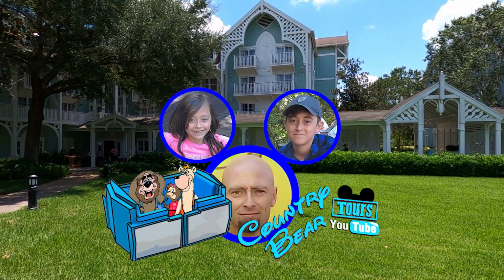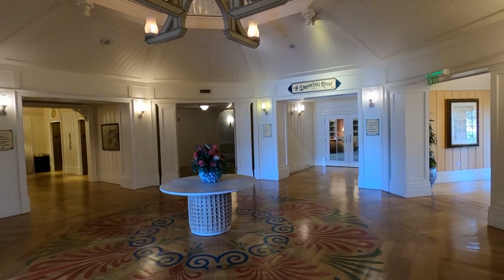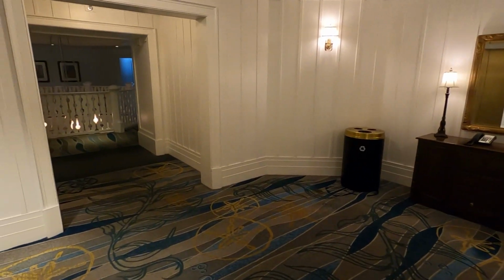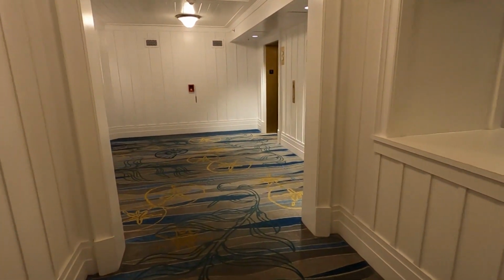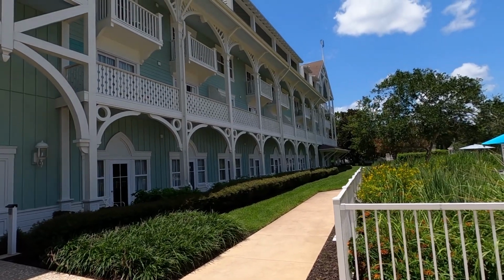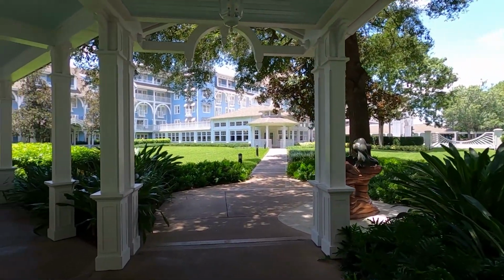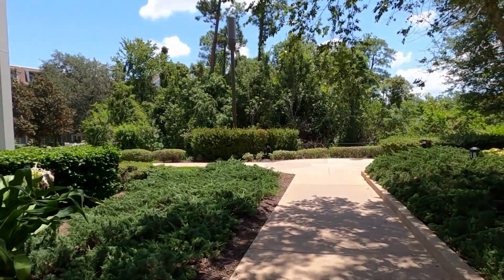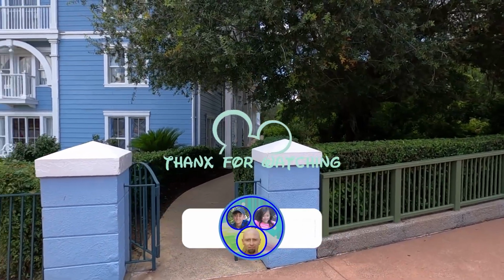Disney Beach Club Villas Resort Tour | Disney Vacation Club | Complete Walkthrough | 4K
Leisure, elegance and romance converge at Disney’s Beach Club Villas, a charming New England-style Resort hotel. During your stay, enjoy the outstanding amenities, recreation and dining available at Disney’s Beach Club Resort and the adjacent Disney’s Yacht Club Resort. Best of all, this Resort hotel is conveniently located within walking distance of EPCOT and a boat ride away from Disney’s Hollywood Studios.
What Makes This Resort Unique
A life-sized shipwreck on a beach by a lake
Stormalong Bay, Plus 3 Leisure Pools
Imagine a shipwreck that seems to be real at Stormalong Bay, along with swimming pools and more at this 3-acre water wonderland.
Climb the mast and zip down one of the highest hotel pool slides at Walt Disney World Resort.
Coast on an inner tube down a lazy river.
Unwind in one of 3 whirlpool spas.
Relax on the elevated tanning deck.
Children can wade into the feature pool and splash about in 2 kiddie pools—including one with a miniature pool slide.
Prefer a more tranquil experience? Explore 3 leisure pools — each with a whirlpool spa. One is located at Disney's Beach Club Villas and the other 2 at the adjacent Disney's Yacht & Beach Club Resorts.
Cape May Cafe
Meet Goofy and friends for a buffet-style breakfast in a seaside setting. Come back in the evening for an all-you-care-to-eat seafood buffet... and much more!
Learn more about dining at Disney’s Beach Club Villas.

If you'd like to help us by supporting our channel, you are more than welcome to 👍
and here is how you can help:

Our mission on YouTube is to film all aspects of Walt Disney World from the rides, restaurants, resorts and even Disney area loop music. Understand that all area loop's are  owned by the Walt Disney Company and we make no revenue from re-posting them.